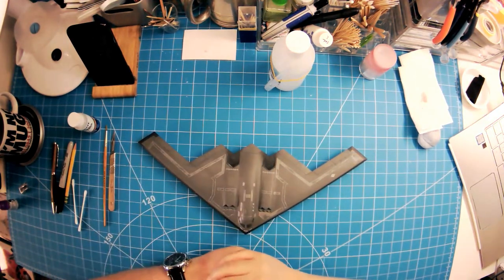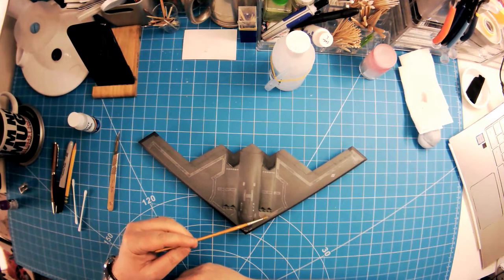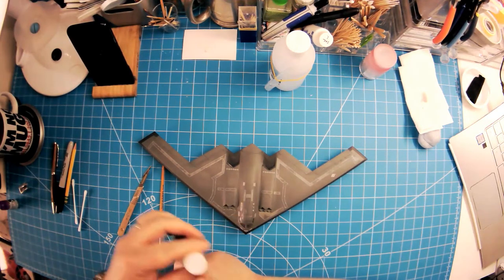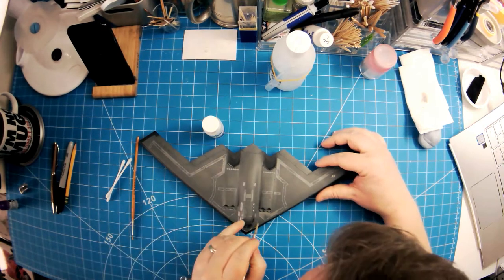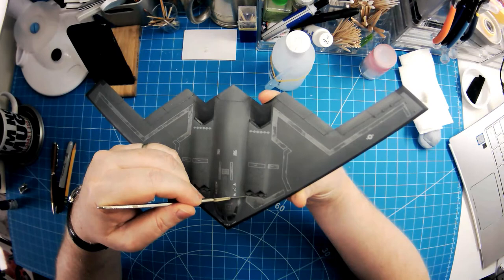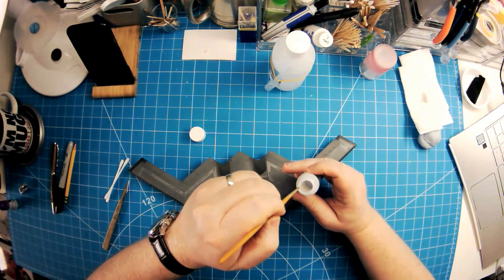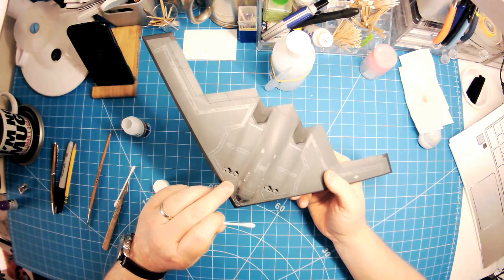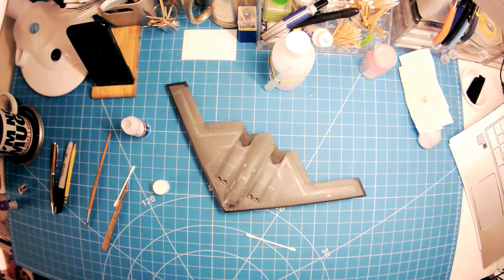Fixing silvering on decals - scale modelling techniques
In this video I attempt to fix some old decals that are suffering from silvering. This kit was built a number of years ago and I decided to try and improve the appearance of the decals on this Revell 1:144 B-2.